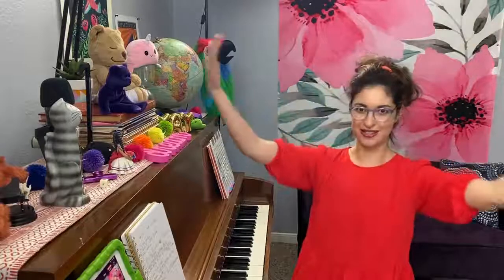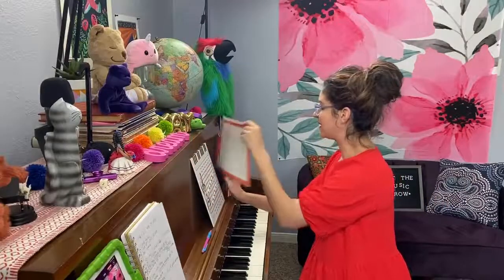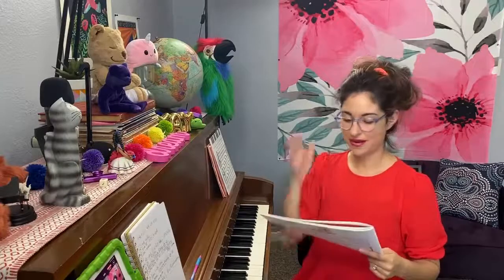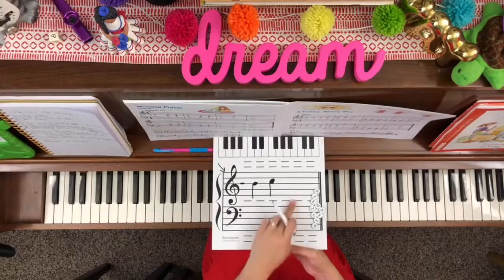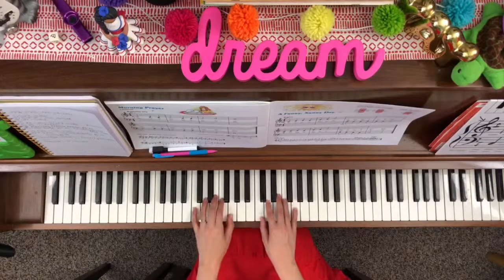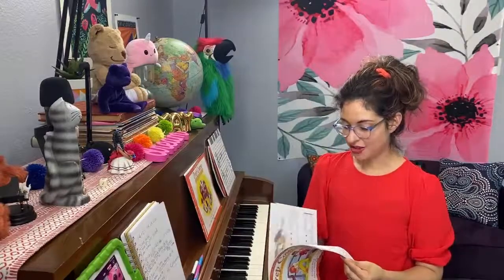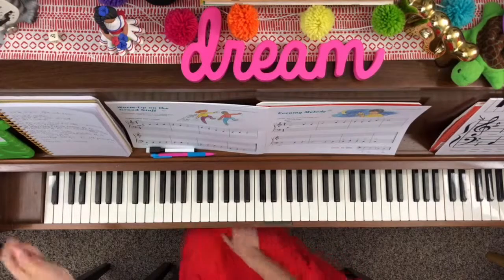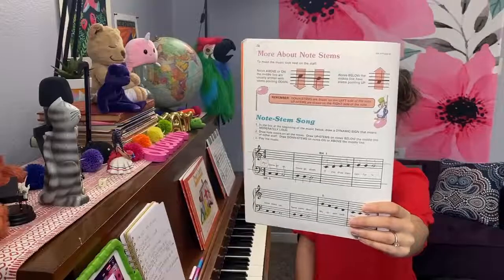Piano Prep-Stars Little Learners Virtual Piano Lesson 23!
Welcome to piano! Today we will learn more about the grand staff and learn some new songs! Join us!